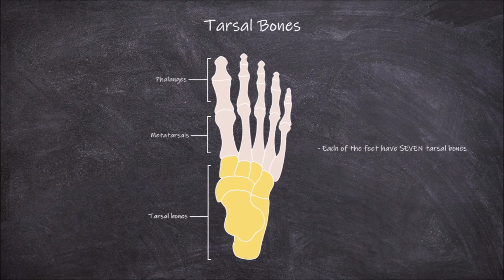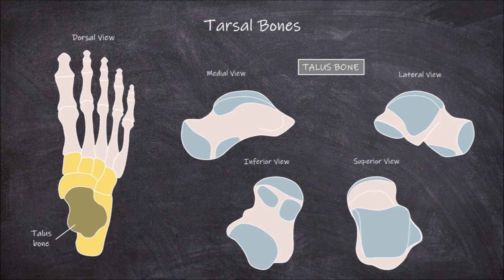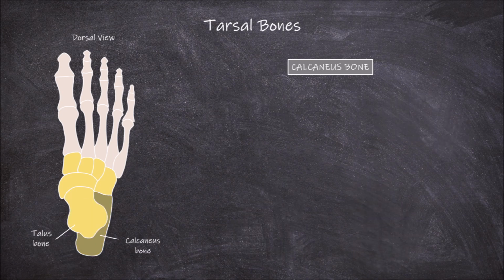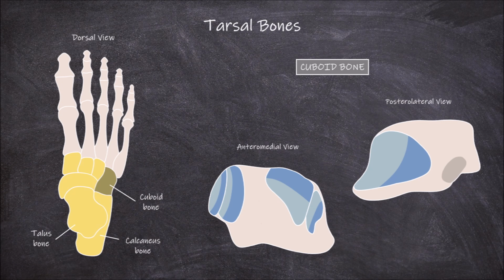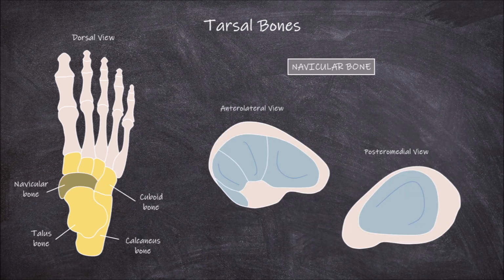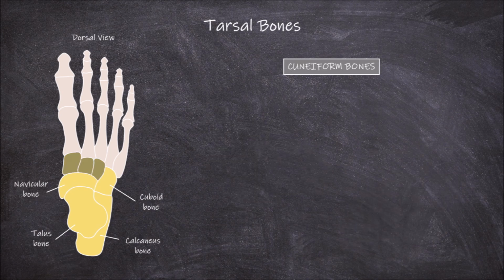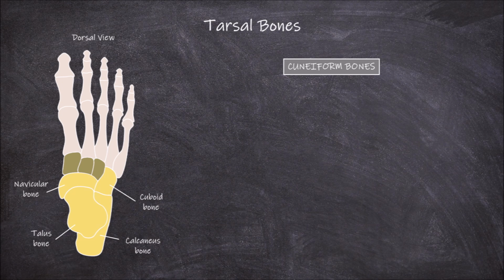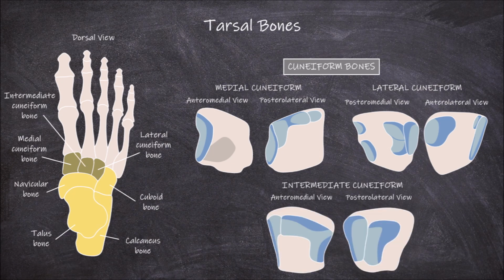Tarsal Bones | Anatomy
In this video, we briefly go over the bones that make up the tarsal bones of the foot.